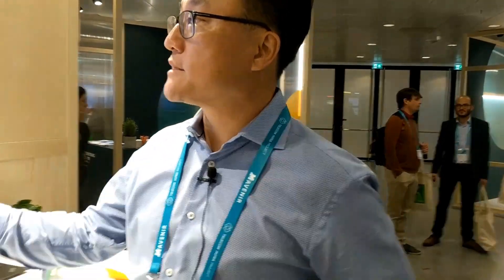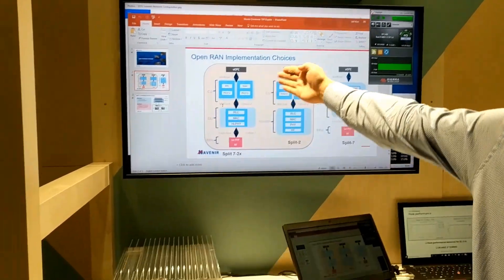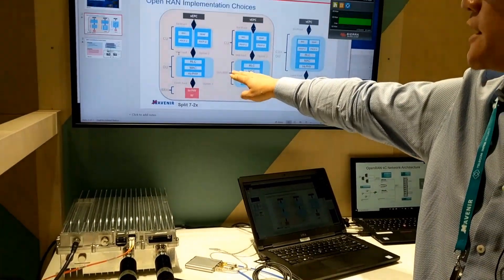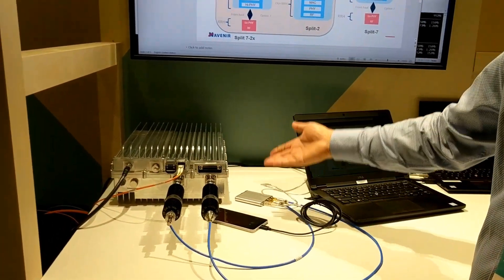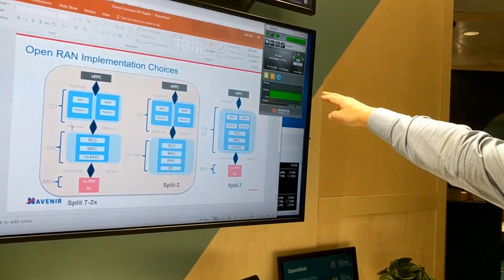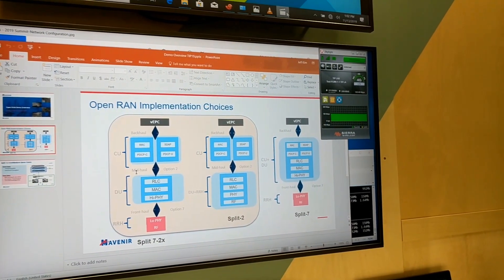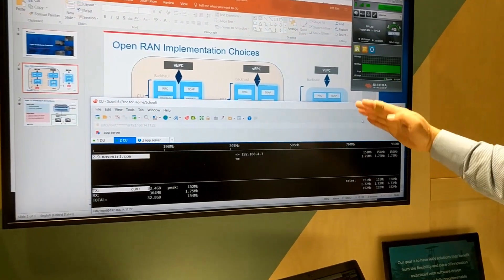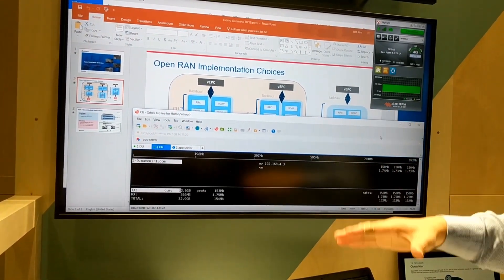Mavenir Open RAN Demo from TIP Summit 2019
Mavenir OpenRAN demo from TIPSummit19